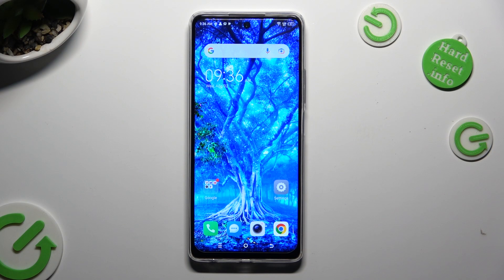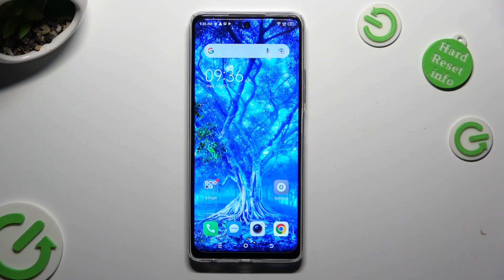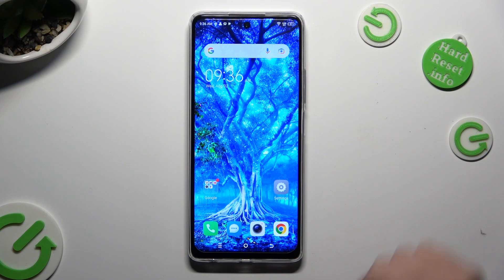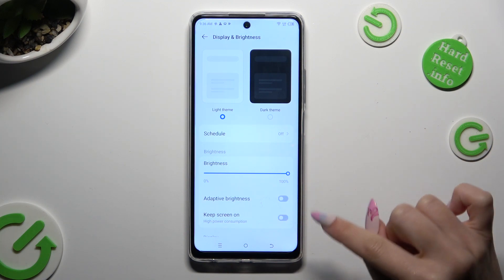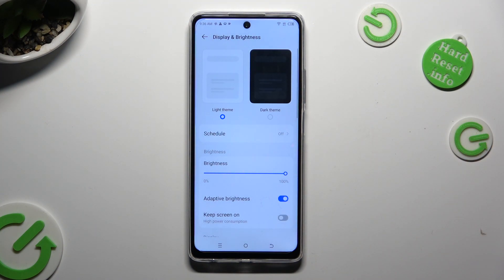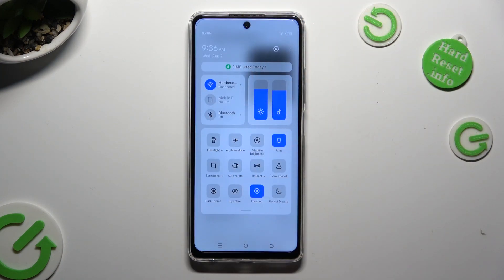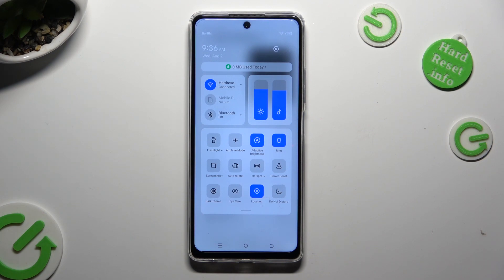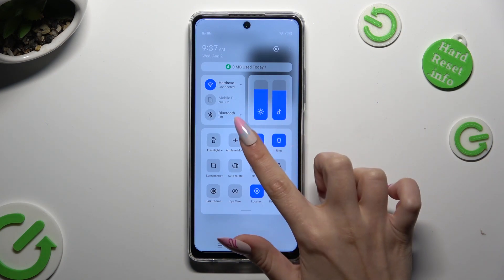How to Turn On/Off Auto Brightness on TECNO Spark 10 Pro? - Adjust Auto Brightness Sensitivity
We will show you how to set your TECNO Spark 10 Pro auto brightness to on or off. As a result of auto-brightness, screen brightness is adjusted based on ambient lighting conditions in order to provide optimal viewing comfort and conserve battery life. The technician will show you how to turn on and off auto brightness from the settings menu. More helpful tutorials about the TECNO Spark 10 Pro can be found on our YouTube channel, including how to adjust sensitivity and use auto-brightness.

How to Enable Auto Brightness on TECNO Spark 10 Pro?
How to Disable Auto Brightness on TECNO Spark 10 Pro?
How to Adjust Auto Brightness Sensitivity on TECNO Spark 10 Pro?
How to Optimize Screen Brightness for Better Viewing on TECNO Spark 10 Pro?